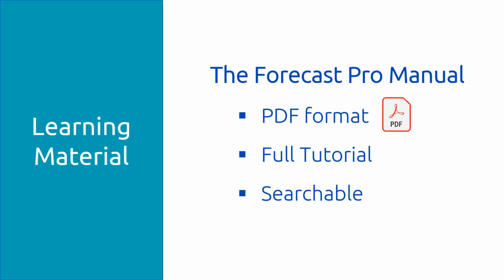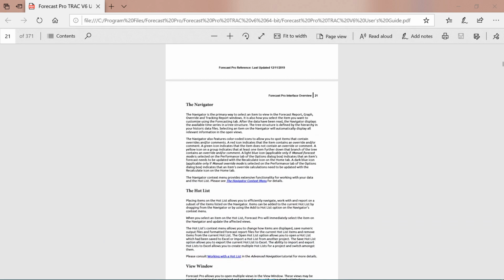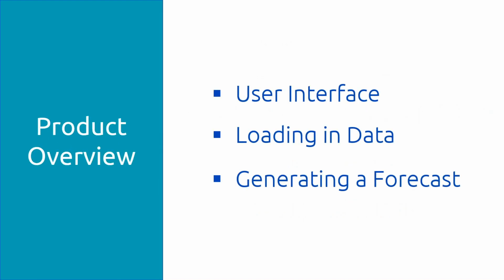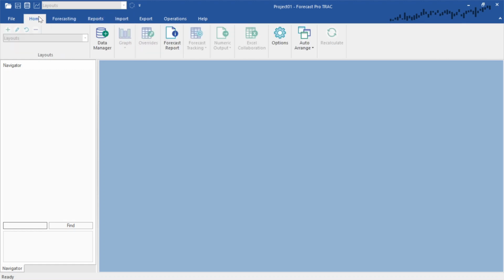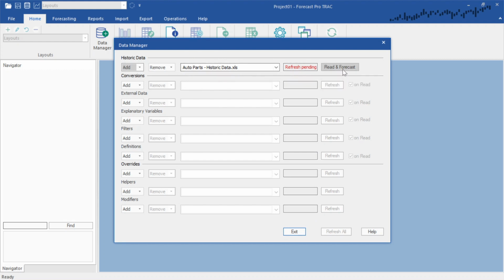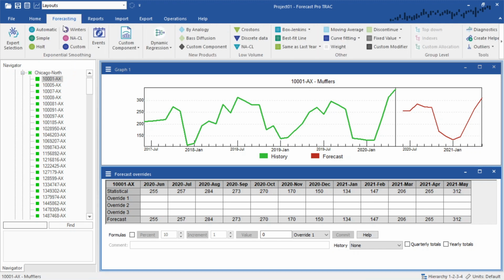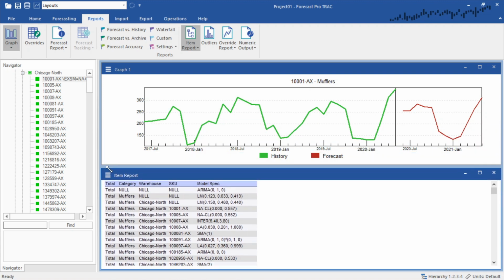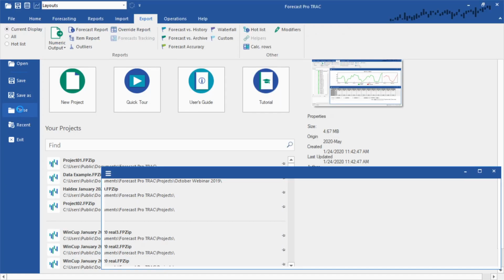Getting Started using Forecast Pro TRAC version 6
Introduction to using version 6 of Forecast Pro TRAC. This brief video contains some useful information to help new users get started using Forecast Pro TRAC version 6.